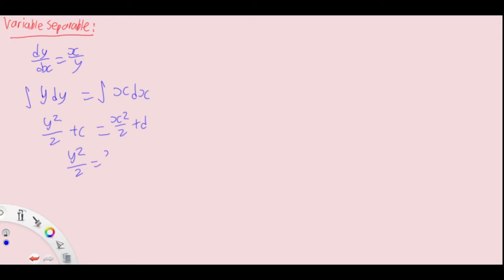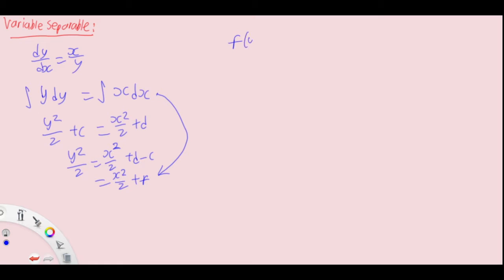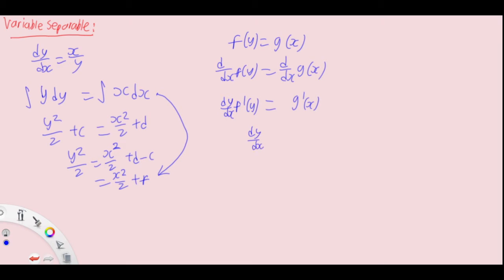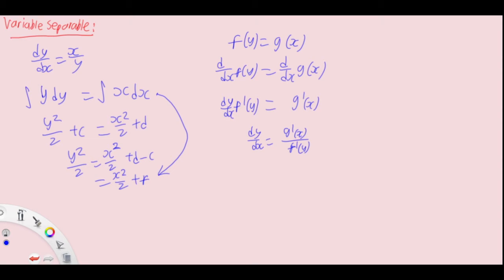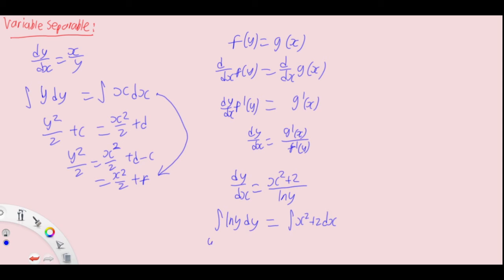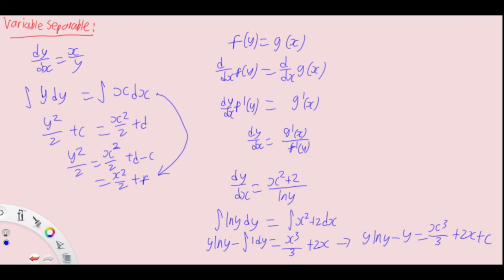2. Differential Equations Techniques/Rules: Variable Separable Method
Hai~ :3
We will look at a neat method of solving a differential equation that has a function of x & y each.